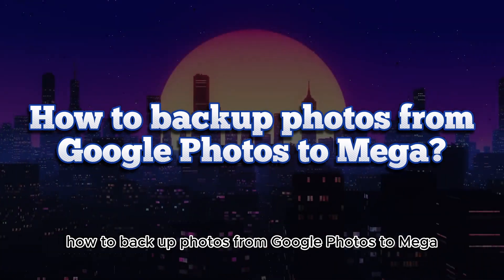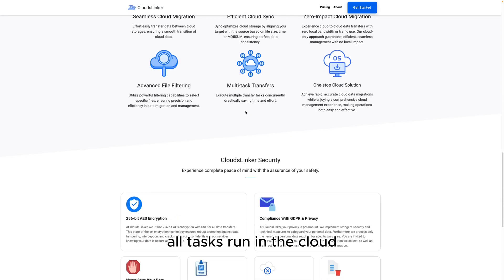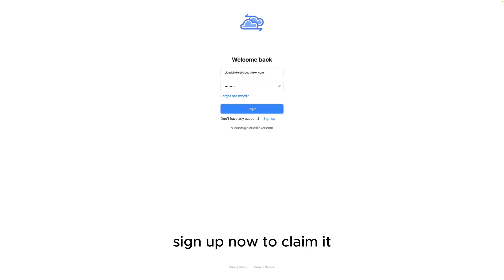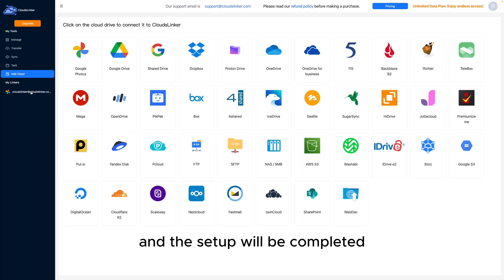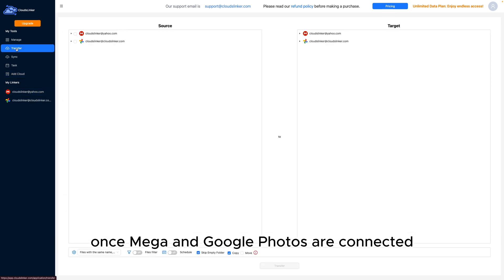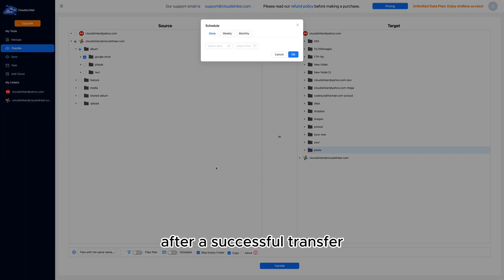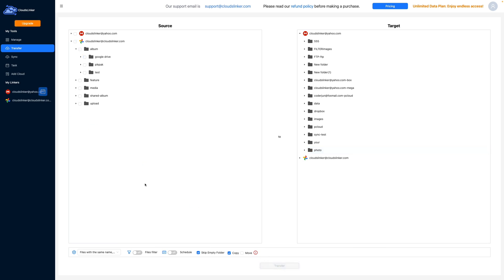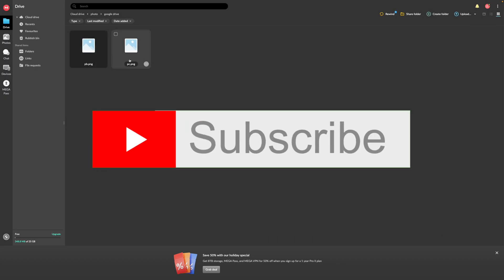How to backup photos from Google Photos to MEGA?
Looking for a simple way to migrate photos from Google Photos to Mega? 📷➡️💾 With Cloudslinker, you can transfer your photos effortlessly without downloading anything! All tasks run entirely in the cloud, saving your local bandwidth and data. Whether you want to copy, move, or sync, Cloudslinker has you covered—even if your computer is turned off! 🖥️🔋

Why Google Photos and Mega?
   • Google Photos: 🖼️ Perfect for storing and organizing photos with smart search and automatic backup.

   •  Mega: 🔒 Offers secure, end-to-end encrypted storage with generous free storage and fast transfer speeds.

Why Backup Between Google Photos and Mega?

Backing up photos between these platforms ensures your memories are safe and accessible across multiple cloud storage services. 📤 This adds an extra layer of security and helps you manage your storage more effectively.

Start your hassle-free photo migration today with Cloudslinker! 🚀